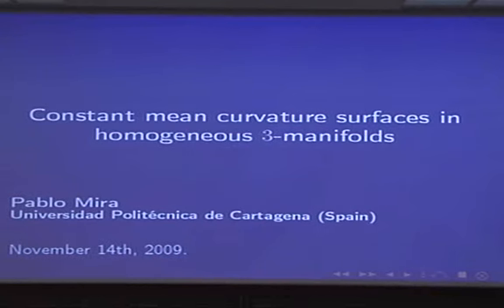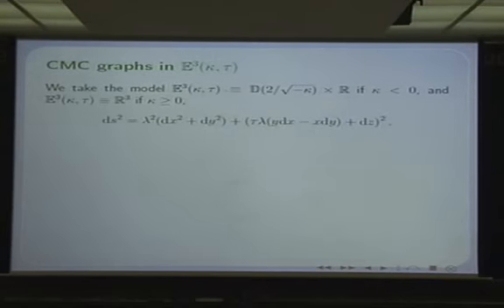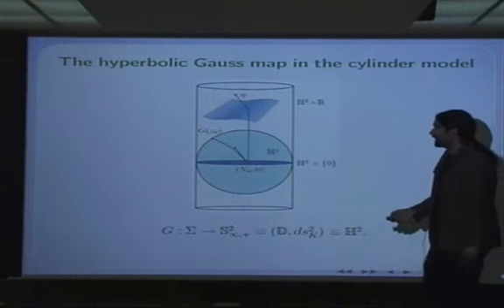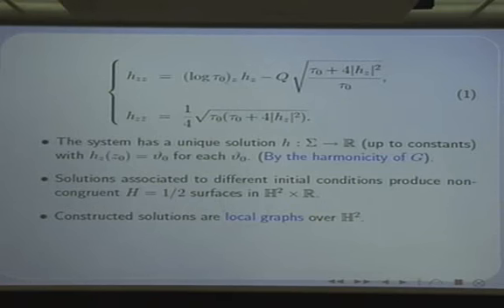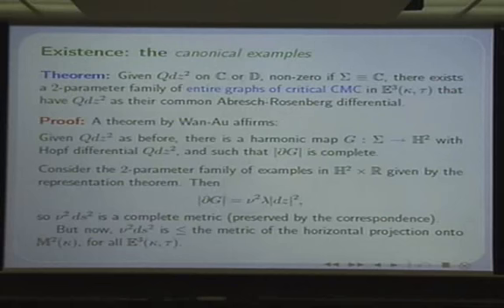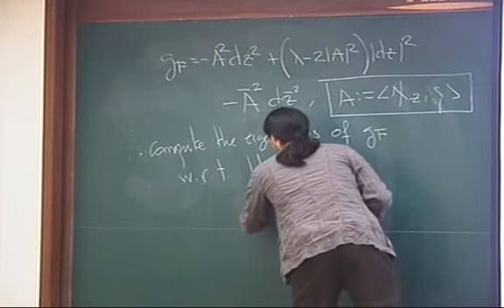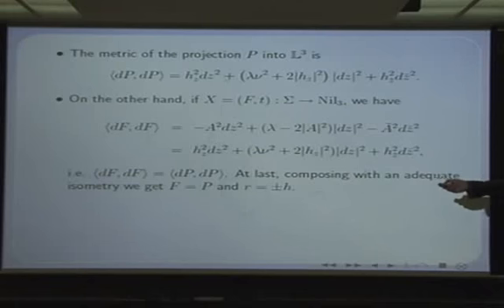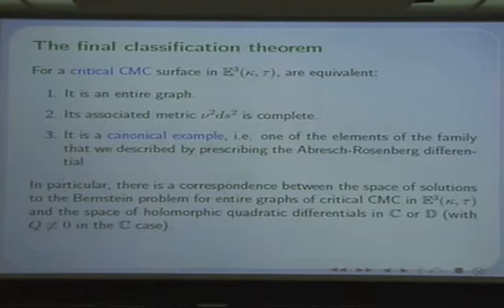Pablo Mira (Cartagena / Constain Mean Curvatrue Surfaces in Homogeneous Manifolds -6 / 2009-11-14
4th KIAS WORKSHOP ON DIFFERENTIAL GEOMETRY